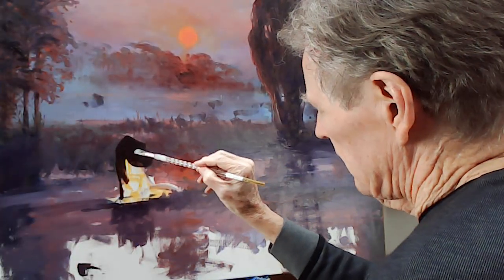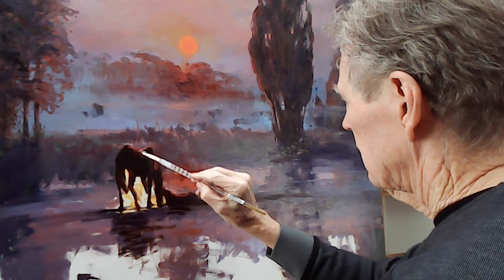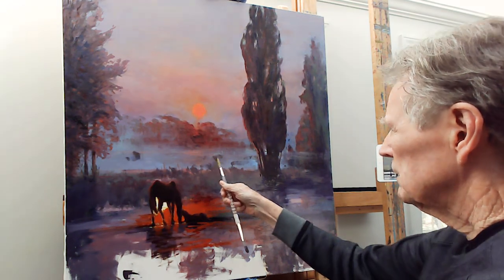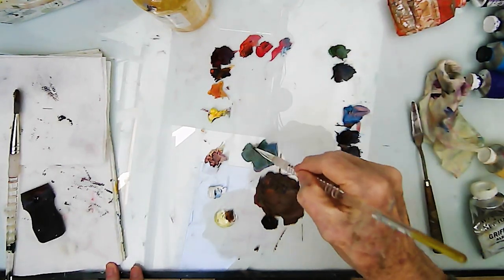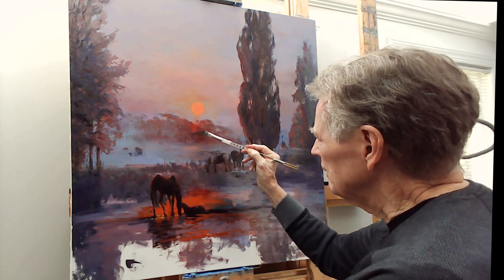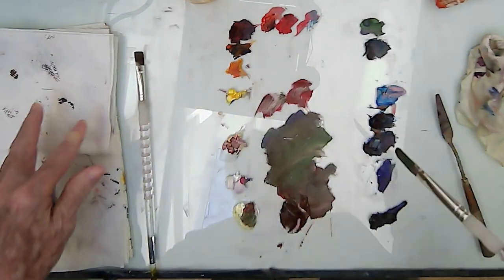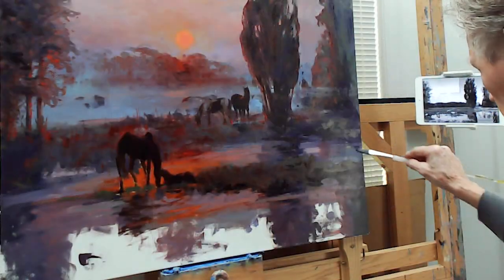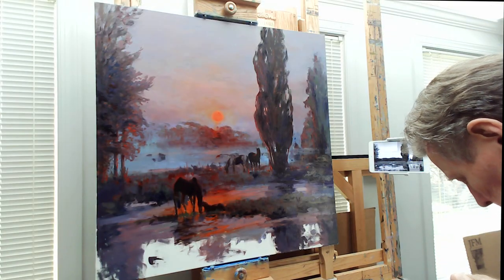1359-5 Morning Air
TODAY'S VIDEO is session 5 of canvas 1359, "MORNING AIR". It continues to expose the daily process and full thought process behind a BEST WALL painting. What it takes to move it from the easel to the wall. Perhaps even a galley's BEST WALL.

“MORNING AIR” is a SQUARE 36x36 oil on linen canvas. Each video session will be edited and posted the following morning. A process that will continue to completion.

AS A DAILY PAINTER, I only work on one canvas at a time. VIDEO is now part of my DAILY painting process, allowing me to share with the SIP Team and others.

FASO INSANE DEAL: I love my FASO website! If you'd like one too, I've worked with FASO to arrange this insanely great deal for my followers.